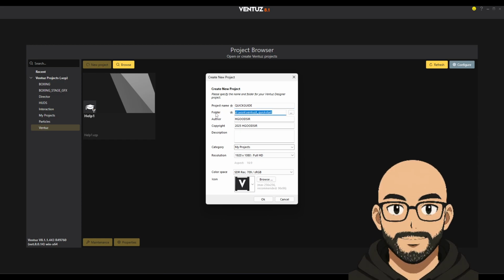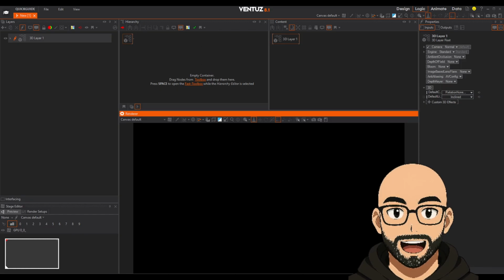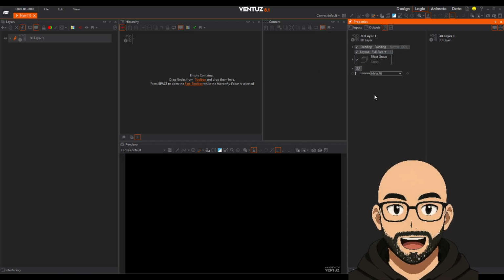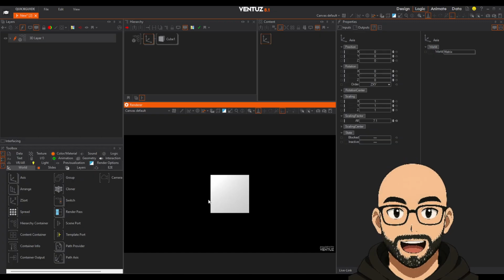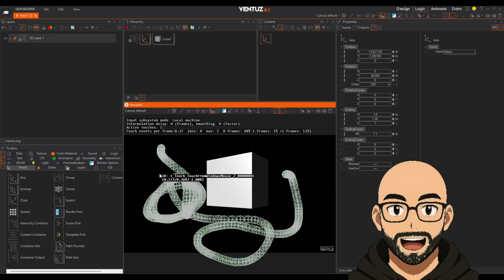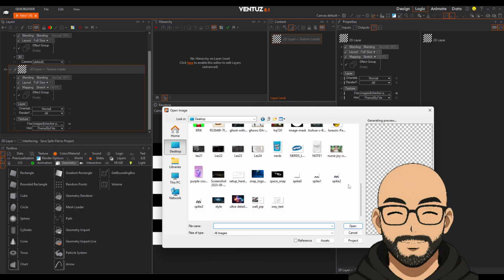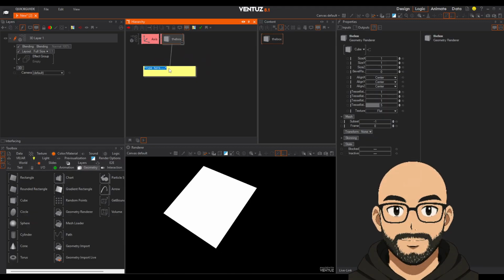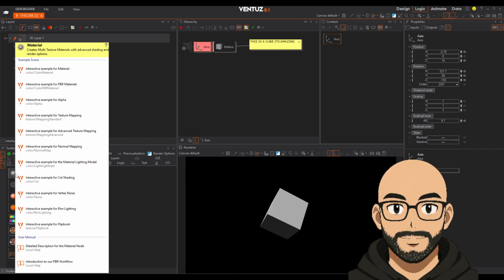Ventuz 8: Your First 3D Project & Object!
It's time to get hands-on with Ventuz 8! In this video, we move from theory to practice and build our very first project from scratch. This is the most crucial step in your learning journey, as we cover the fundamental concepts that every single Ventuz project is built upon.

We take our time in this in-depth tutorial to make sure you understand these core concepts perfectly. By the end of this video, you'll not only know your way around the interface but will have also created and manipulated your first 3D object!

 In this tutorial, you will learn how to:

▶Create and set up your very first Ventuz 8 project.

▶Get a guided tour of the essential interface windows (Hierarchy, Properties, Renderer, etc.).

▶Understand the single most important concept: how the Axis node controls objects.

▶Add a 3D Cube to your scene.

▶Move, Rotate, and Scale your object in 3D space.